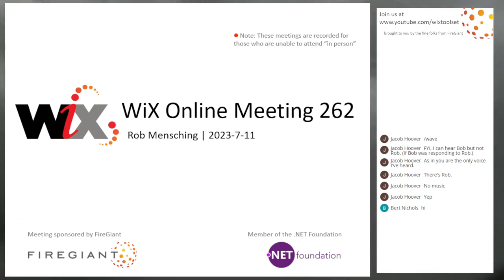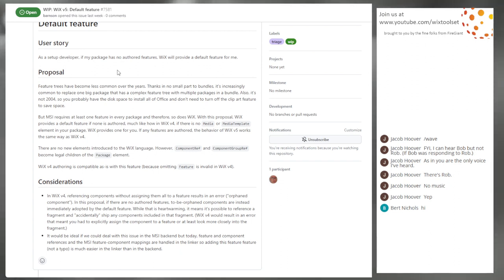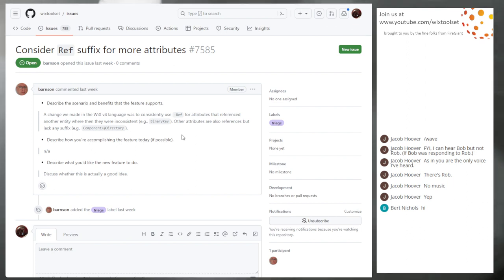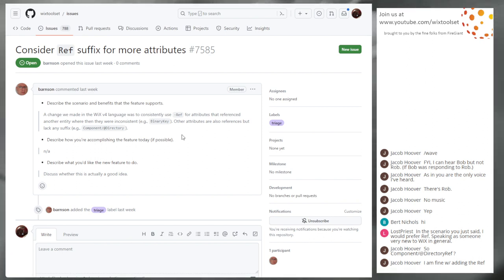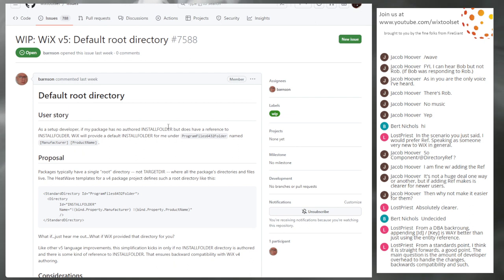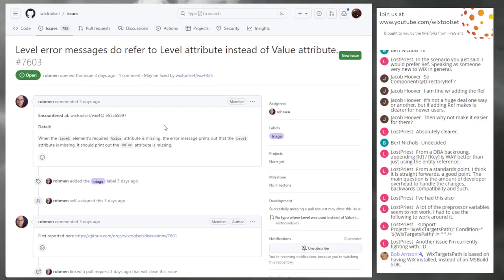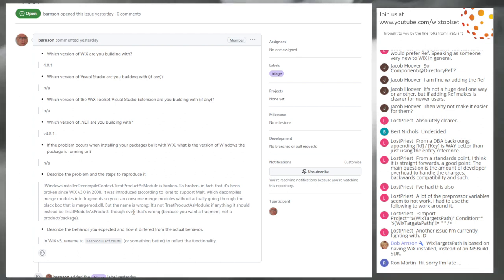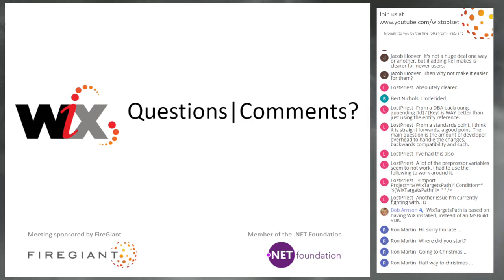WiX Online Meeting 262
Jul 11, 2023, 9:30 AM PDT